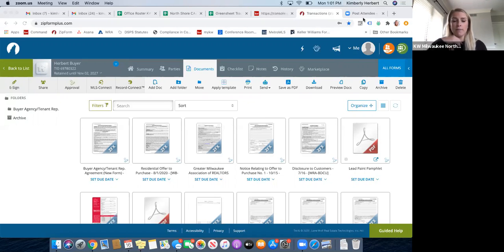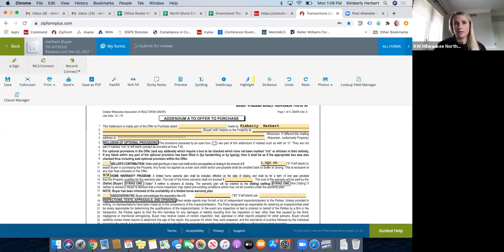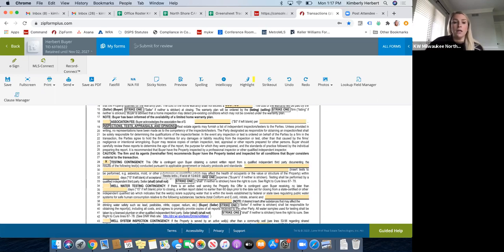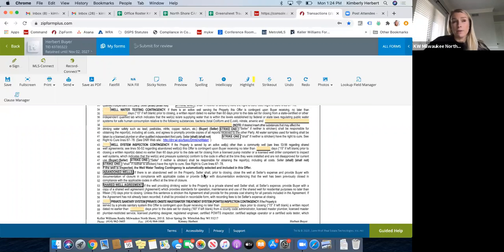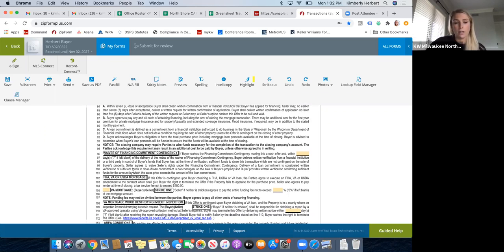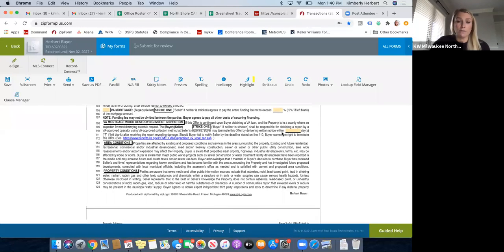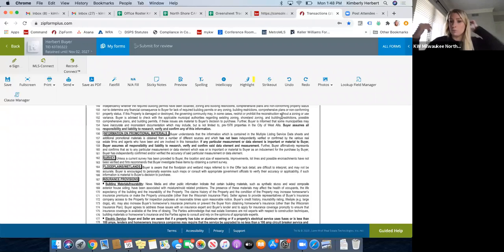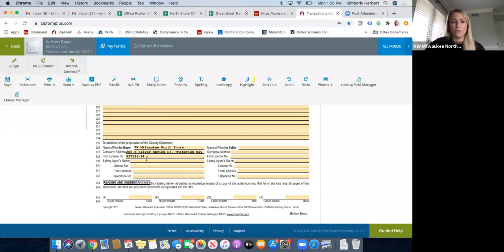Contract Training: Addendum A - 11/16/20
November 16th | Contract Training on the Addendum A with Kimmy Herbert & Steph Conard.